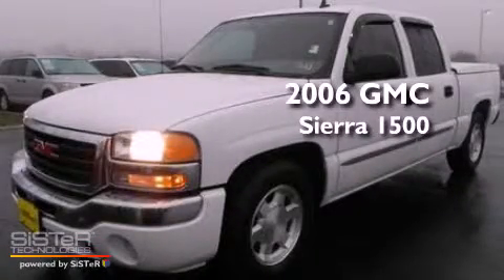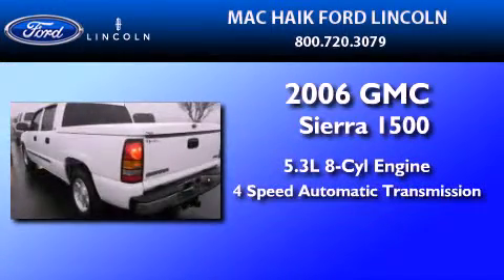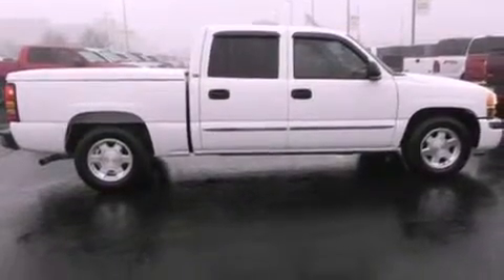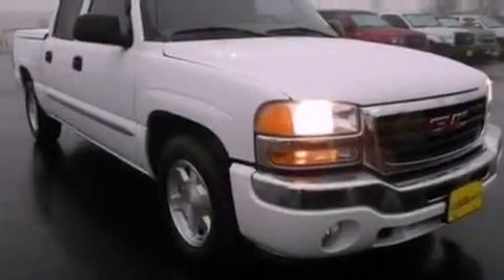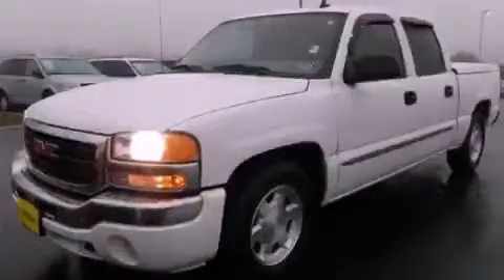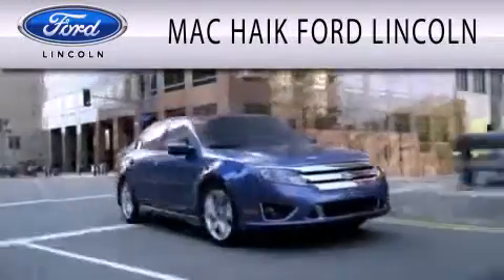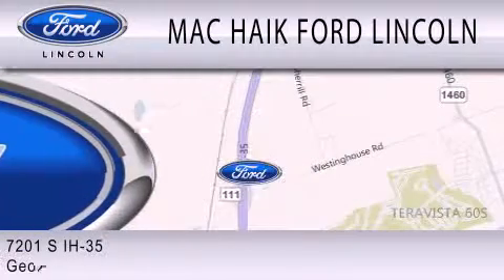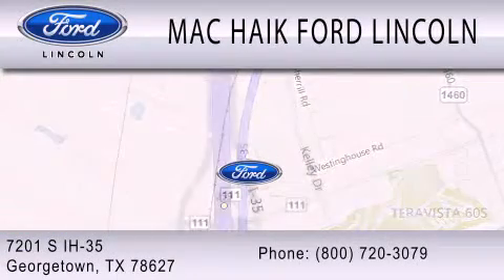2006 GMC Sierra 1500 Georgetown TX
Year : 2006
 Make : GMC
 Model : Sierra 1500
 Engine : 5.3L V8 16V MPFI OHV
 Trans . : 4-SPEED AUTOMATIC
 Exterior : SUMMIT WHITE
 Miles : 60,487
 Interior : NEUTRAL
 Stock : LP10127A